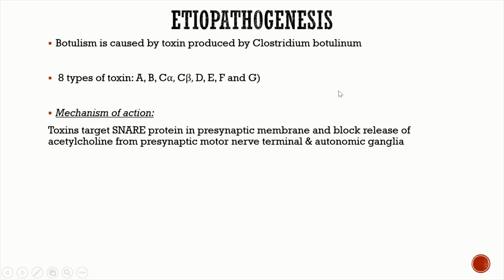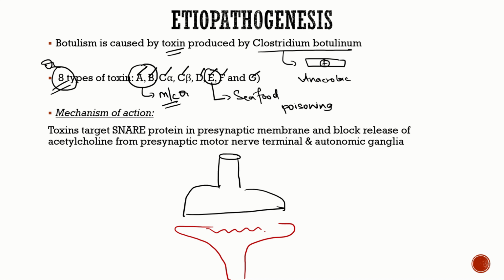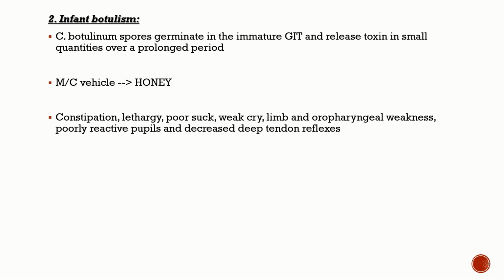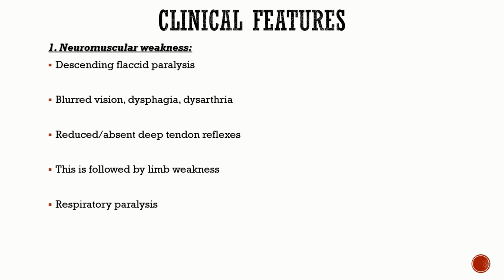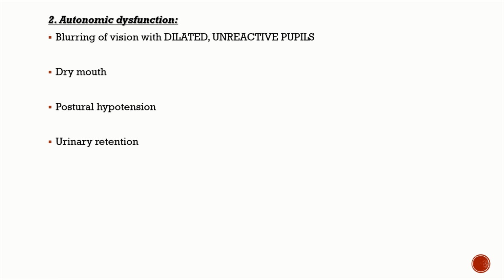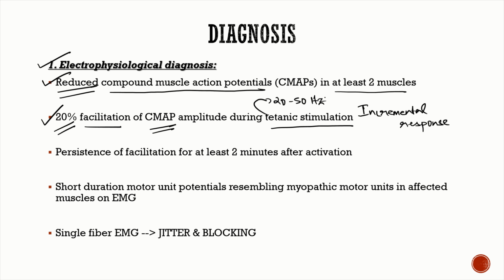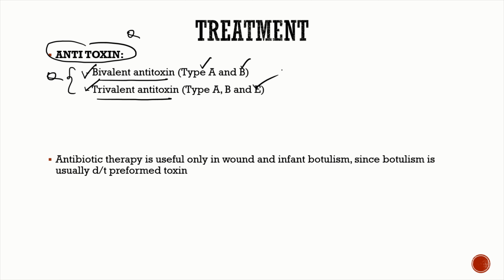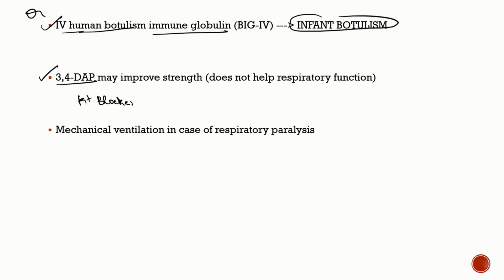Botulism | Pathogenesis | Clinical features | Diagnosis | Treatment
Hey everyone!
Today's class will be on an important presynaptic neuromuscular junction disorder - Botulism

Class on Lambert-Eaton syndrome has been uploaded in 'Masterclass in Neurology' in Neuraxis Pro.
Next app exclusive class will be on Congenital Myasthenic Syndromes.

I have uploaded NOTES for all my classes i've taken on this channel on Neuraxis Pro in Google Play Store. iOS users can access this app using a code in 'My Institute' App in App store.
I will also be uploading app exclusive videos on Neuraxis Pro - Masterclass in Neurology

                   (org code: FKZWV)